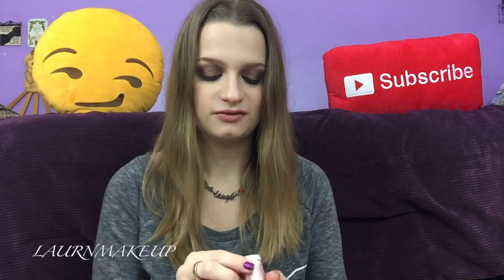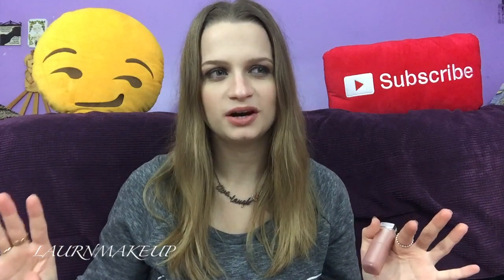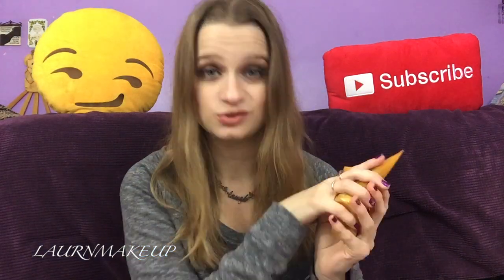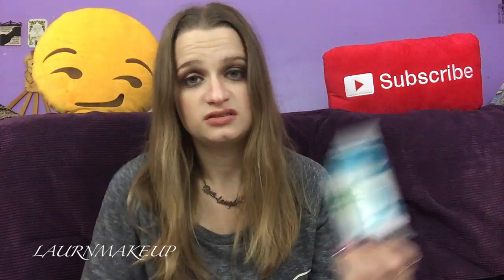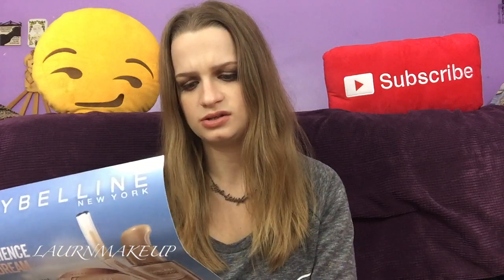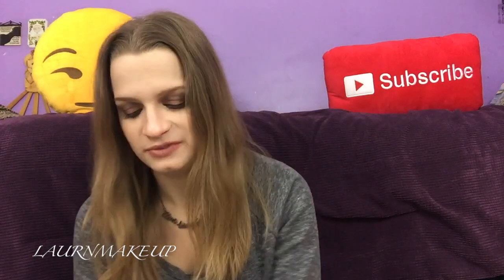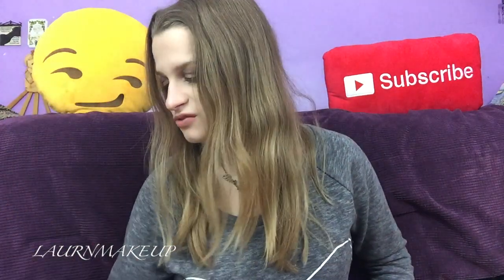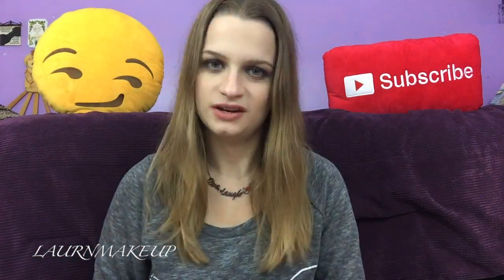Walmart Beauty Box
WHAT I'M WEARING:

Nails:
OPI in "

Lips:
Clinique Lipstick in "Creamy Nude"

Bracelet:
Alex & Ani

Necklace:
Thirft Shop

**Filming Info**
Camera I use to film: iPad Air 2
*Intro made completely with Intro Designer Lite app for iPad*